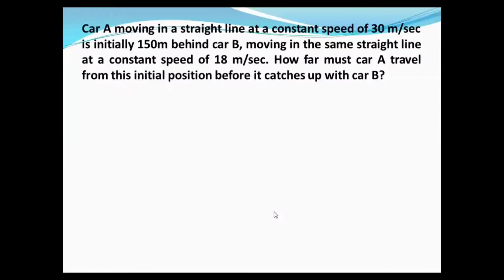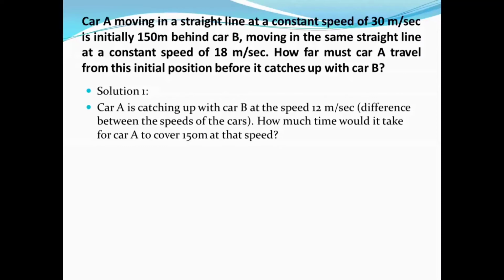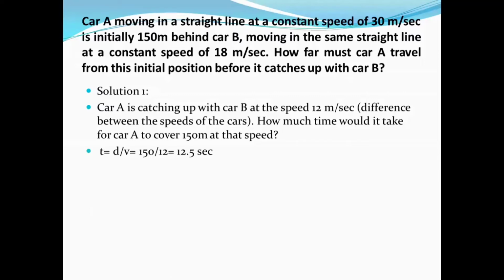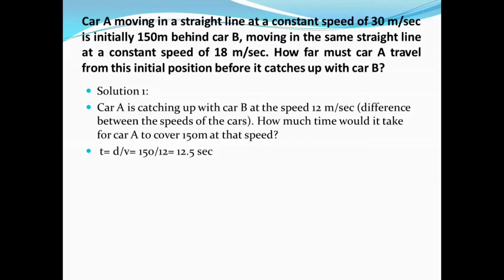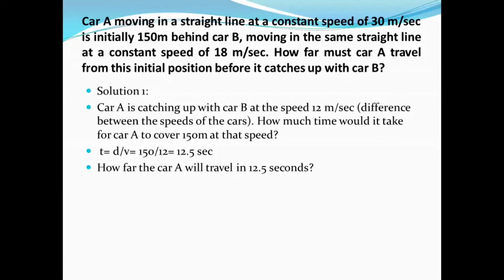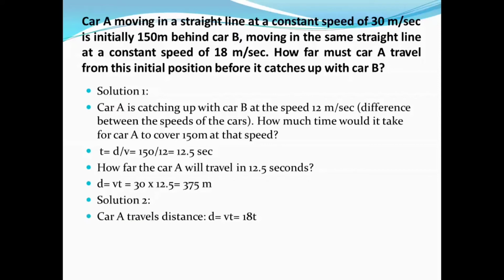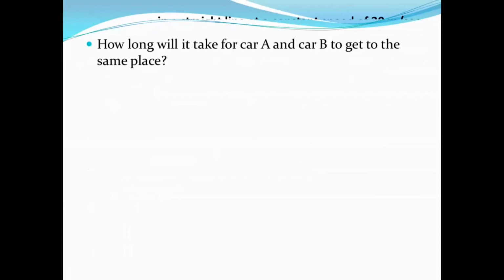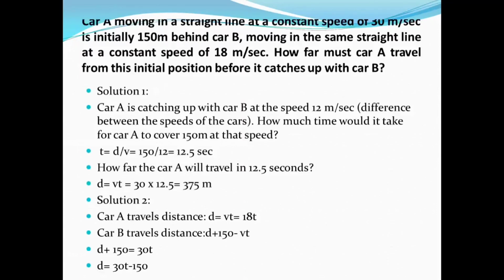Cars in Constant Motion | Two Solutions to one question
Application of rectilinear motion to cars traveling in constant motion is discussed in this video. There are two solutions to the same question discussed in details.